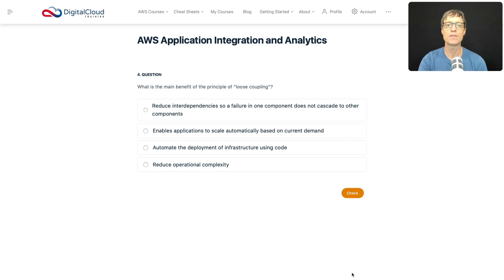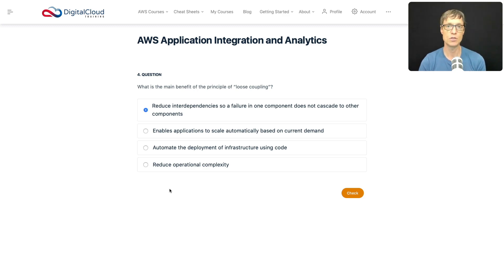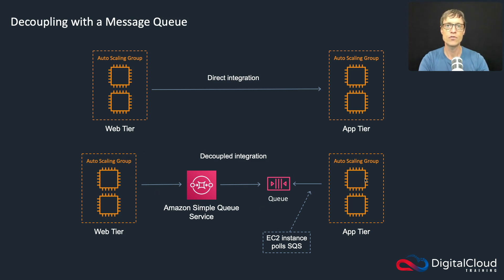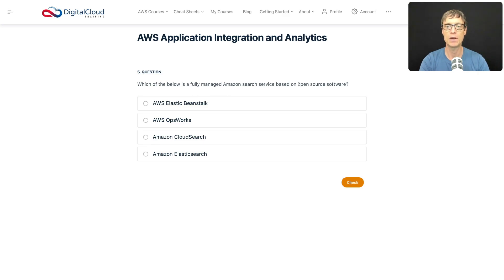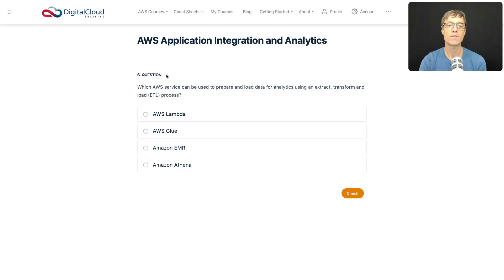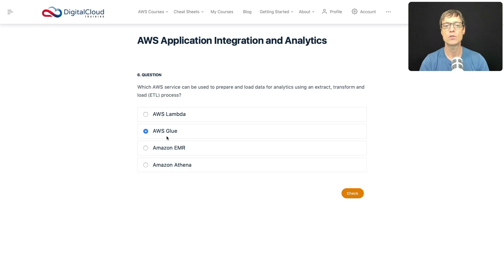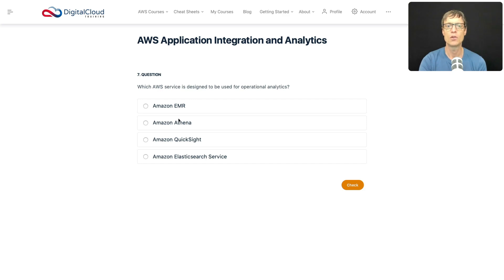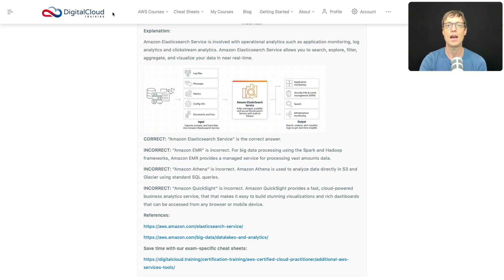AWS Application Integration and Analytics Services - Exam Reviewer for the AWS Cloud Practitioner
In this video, Neal walks you through practice questions for the AWS Certified Cloud Practitioner exam relating to AWS application integrations services such as Amazon SQS, SNS, SWF, and Step Functions, and analytics services such as AWS Glue and Amazon Athena.

📌 Timestamps
0:05 - Question 4: Loose Coupling Benefits
2:13 - Question 5: Managed Search Service
3:18 - Question 6: ETL Service
5:22 - Question 7: Operational Analytics

Find out what to expect in the exam and follow along as Neal shares his thought process on how to work out which answer is correct or incorrect.

This video is an excerpt of our Exam Reviewer course for the AWS Certified Cloud Practitioner. To access the full course with over 6 hours of in-depth video walkthroughs,